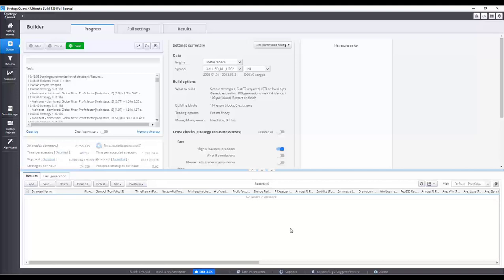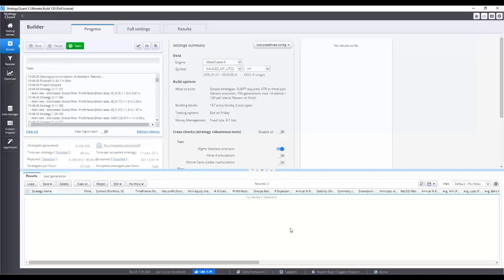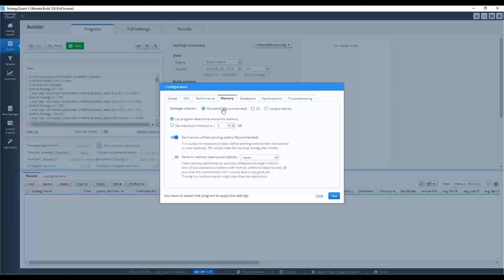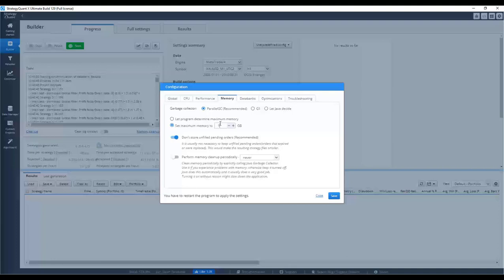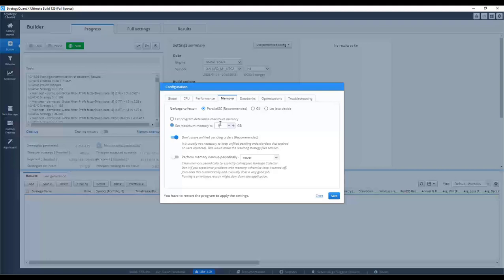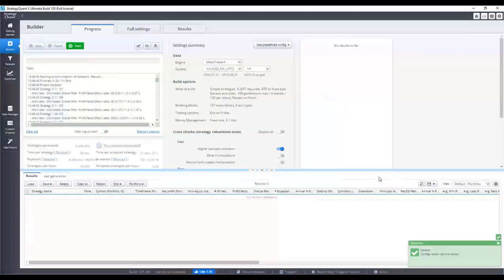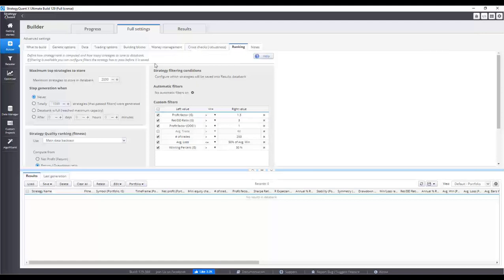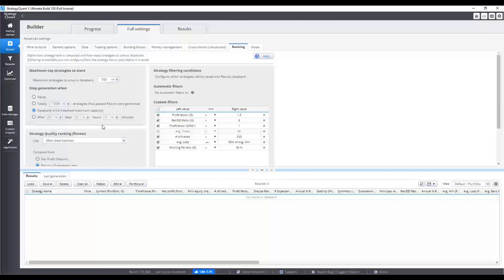StrategyQuant X - How to setup memory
In this short tutorial, we will show you how to set memory.